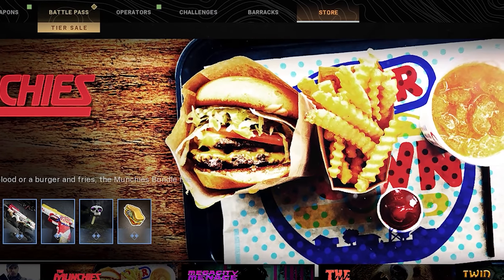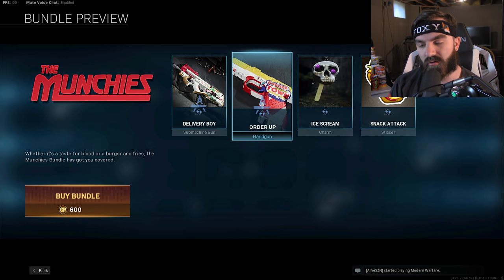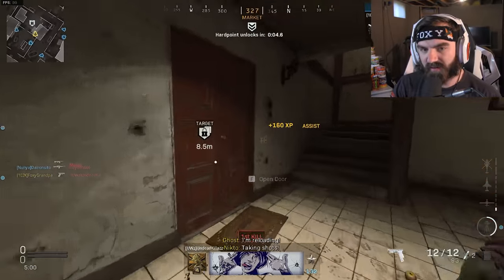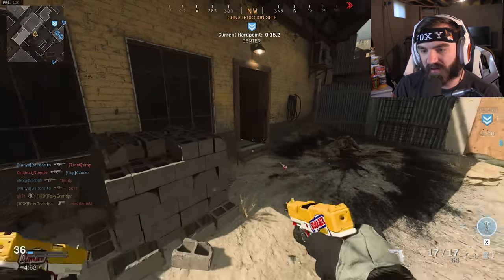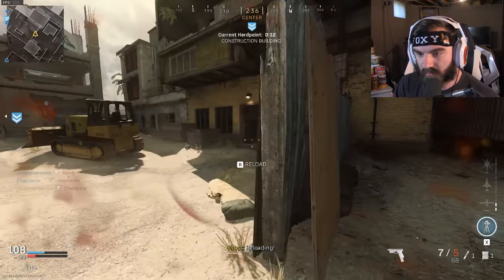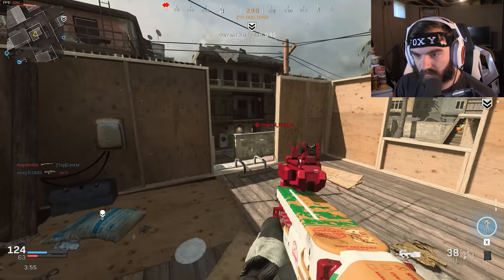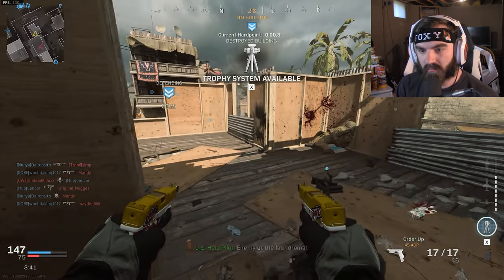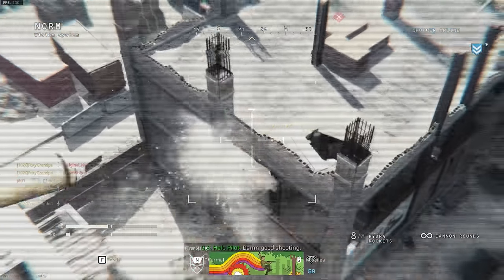the NEW BURGER TOWN CAMO is Nostalgic... (New Burger Town Camo in Modern Warfare)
the NEW BURGER TOWN CAMO is Nostalgic... (New Burgertown Camo in Modern Warfare)🔥🔥

So this new Burgertown camo came out today and it brings me that nostalgic MW2 vibe! Enjoy! | Foxy Grandpa